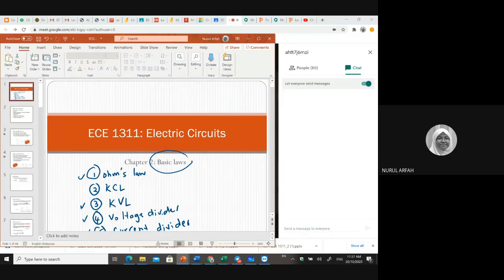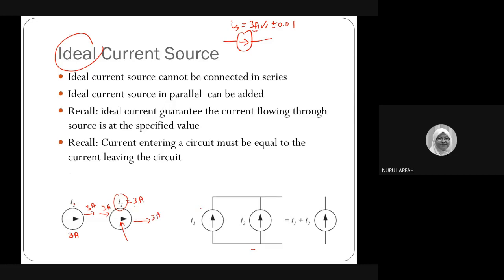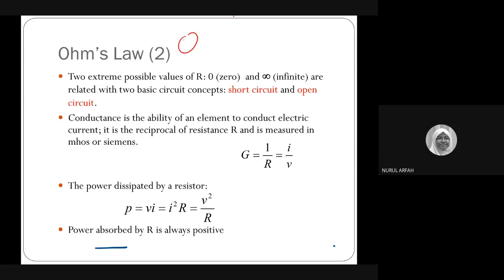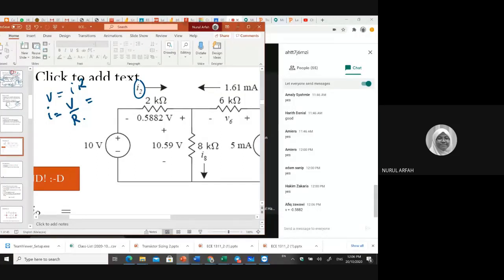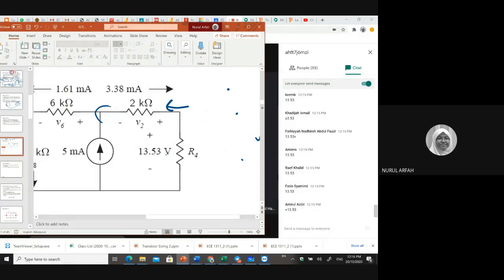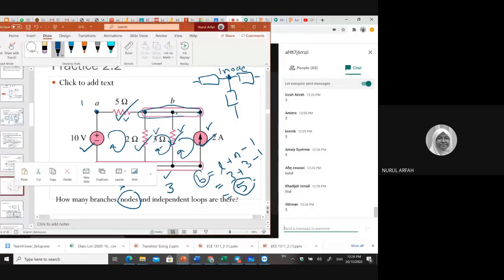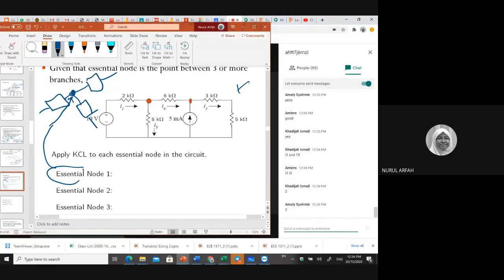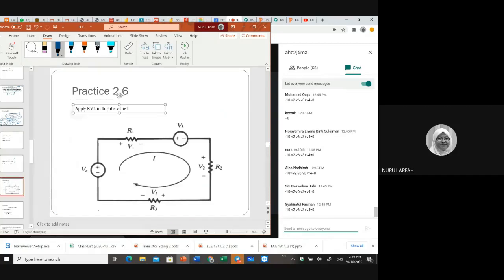Week 2 Sect 8 Tue 19 Oct 20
Electric Circuits EECE 1311 Sem 1, 2020/2021